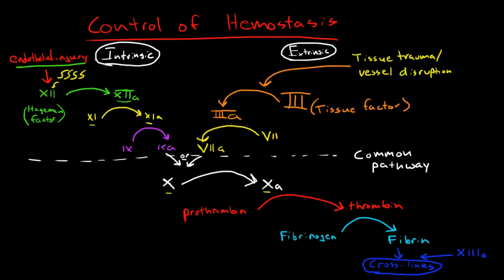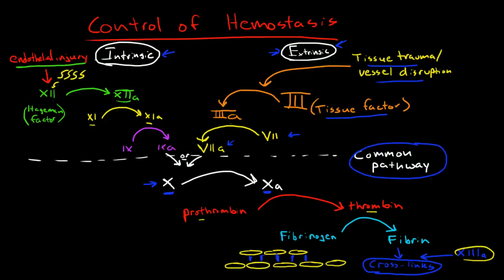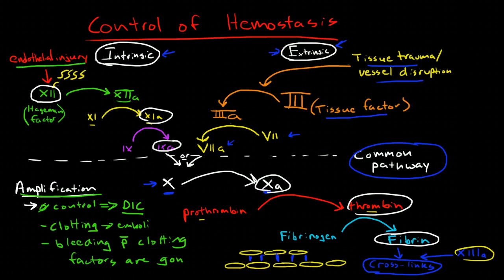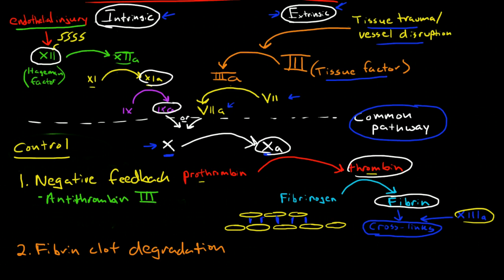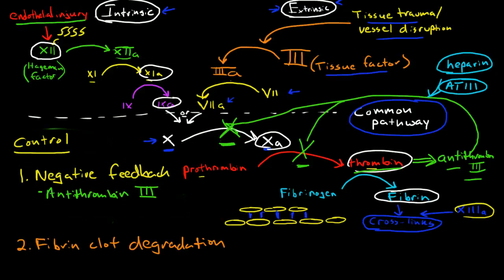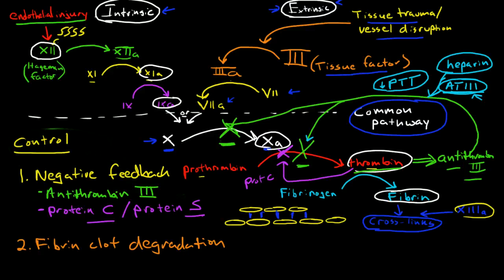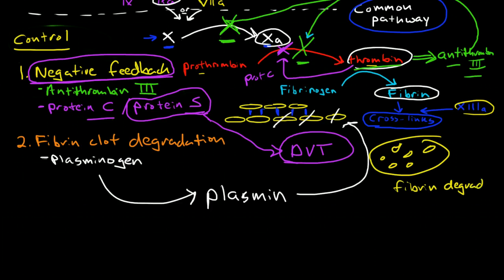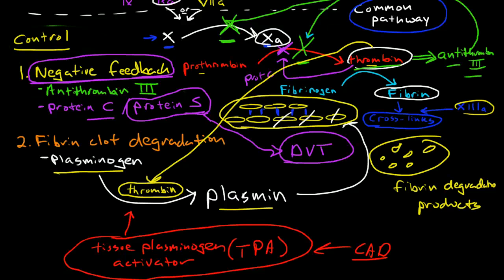Physiologic Control of Hemostasis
An explanation of physiologic mechanisms to control hemostasis including antithrombin III, protein C, protein S, and plasminogen.